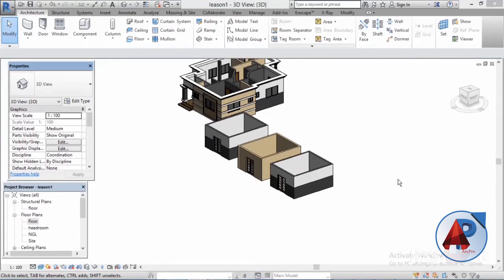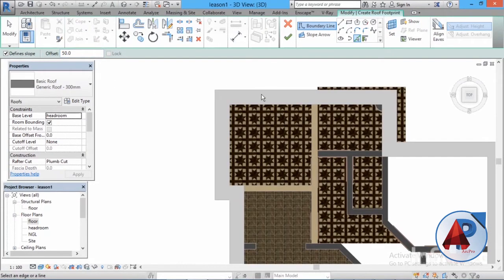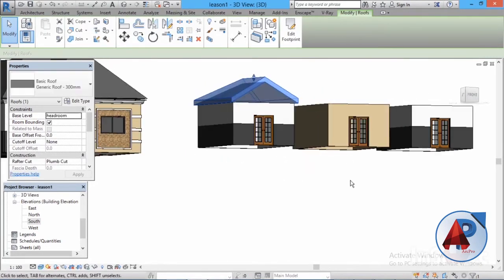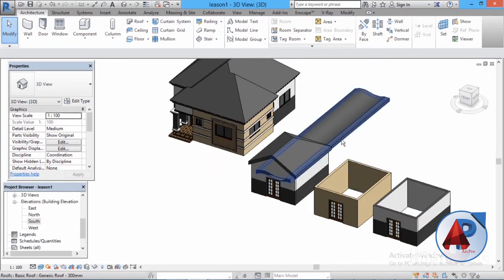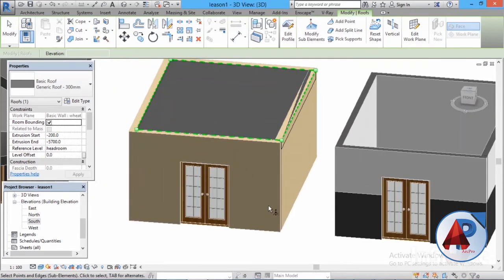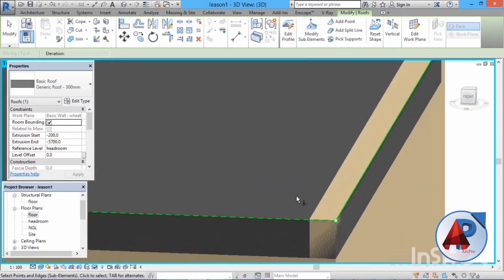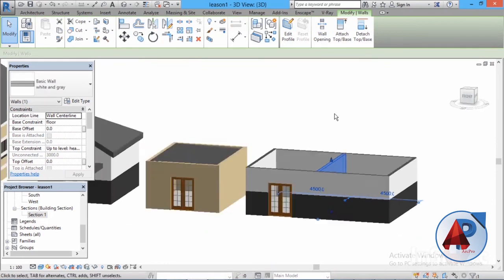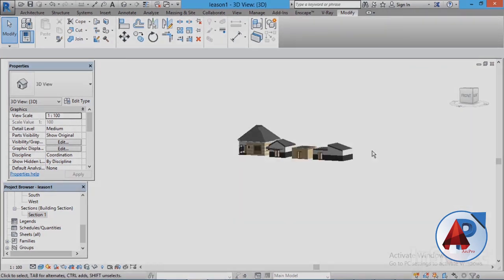how to make roof part 3 for exercise